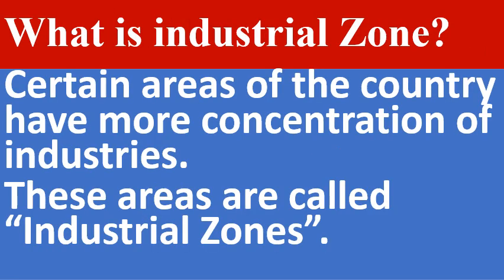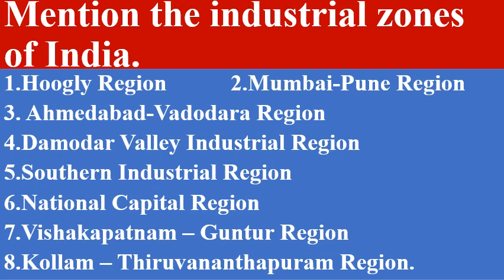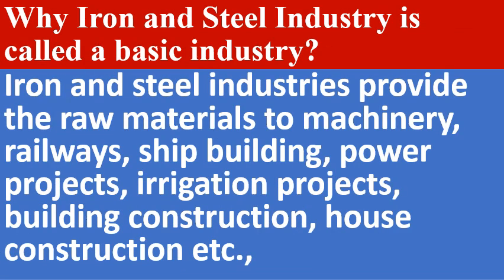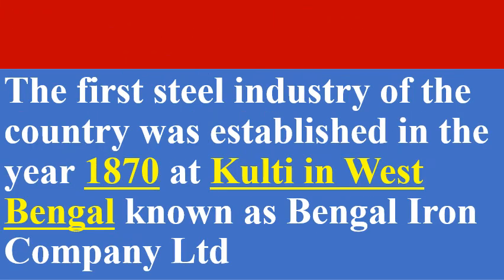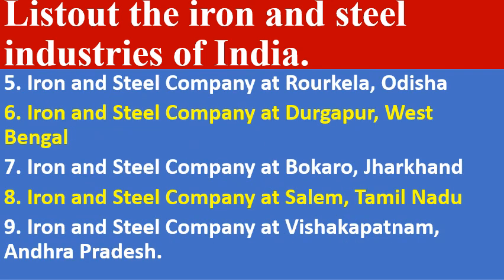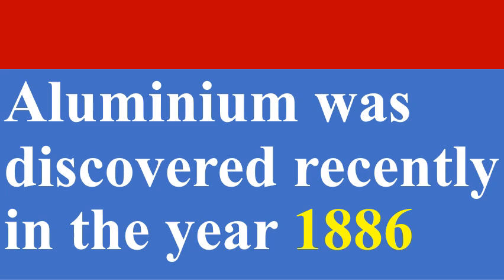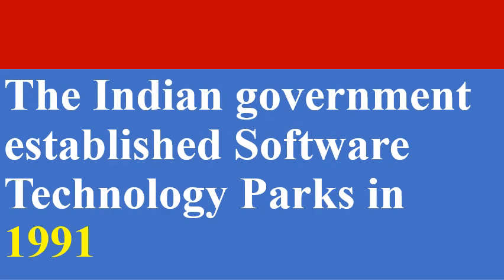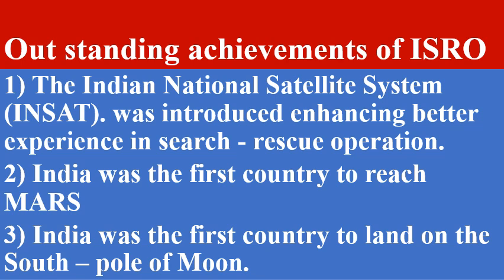10th Geography India Major Industries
Work Sheet N0 28